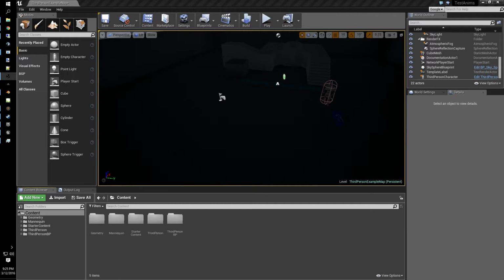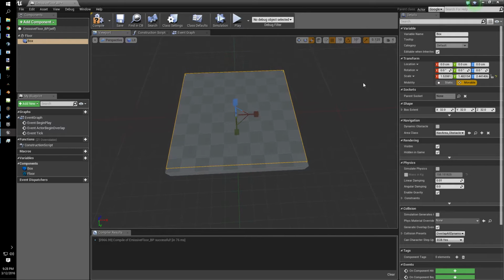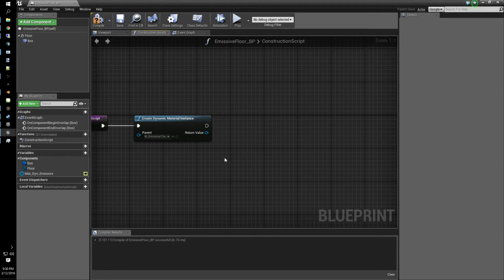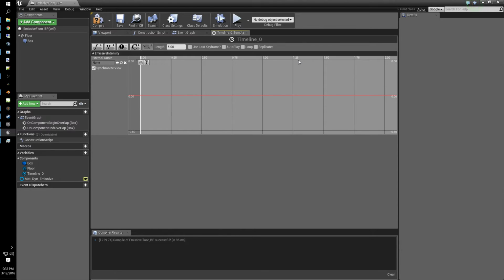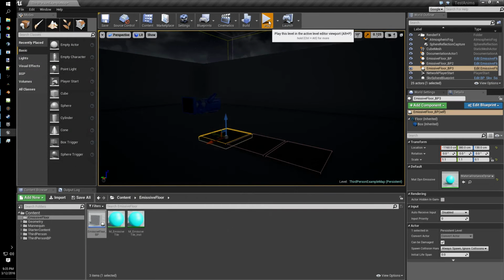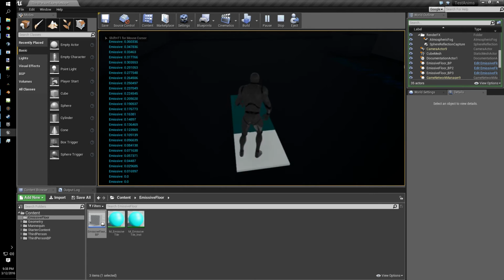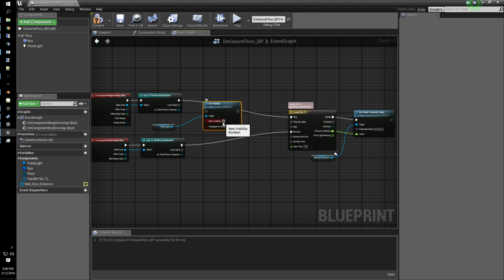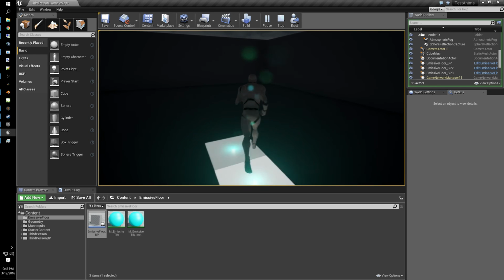UE4 Emissive/Lighted Tile Tutorial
Just a quick and dirty tutorial on Timeline, Overlaps and Changing materials from inside BPs with Scalar Parameters.